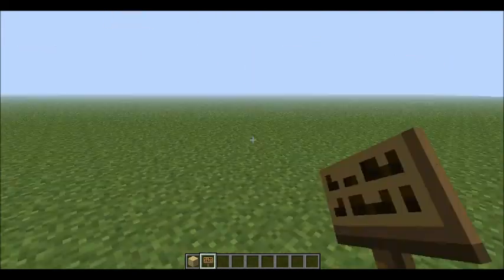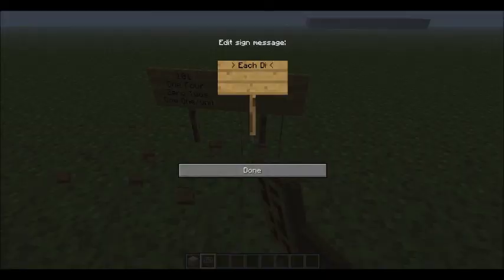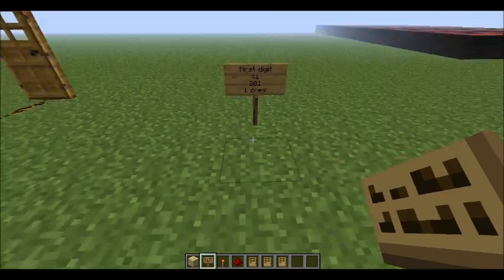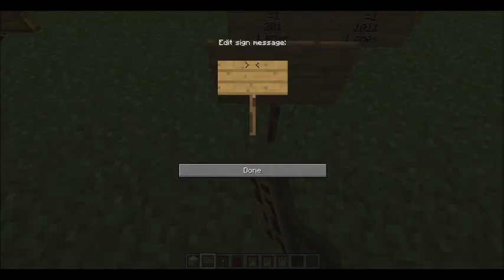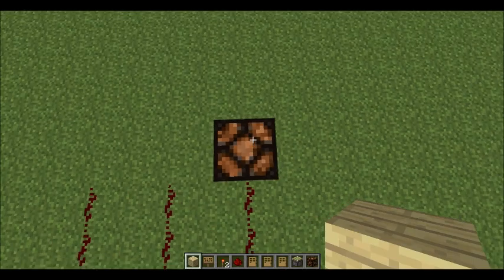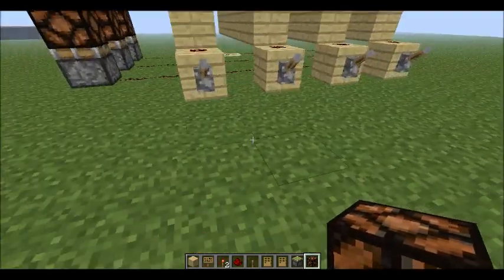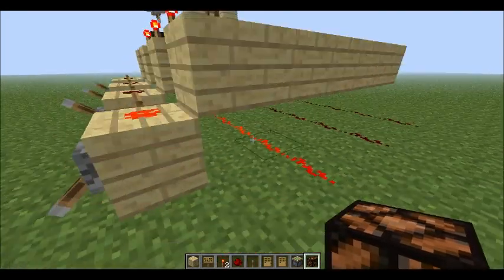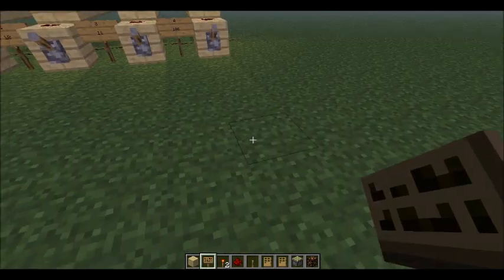Let's Learn Binary with fredaraco - PotentialGames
Today we have a very special video to celebrate the 6 month anniversary of the beginning of PotentialGames, as well as the 400 views mark. This isn't really as significant, just coincidental. In this video, fredaraco explains how the binary  number system works, using examples from minecraft.

Thanks to all of our viewers, likers, subscribers, and all the other-ers!